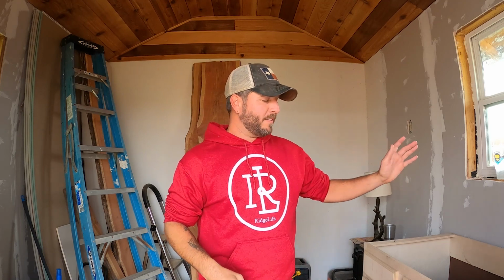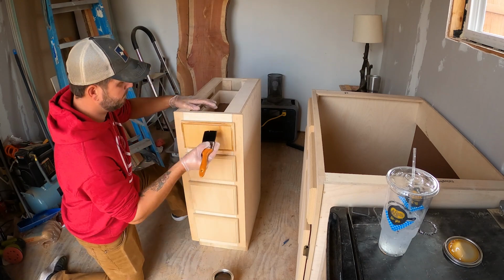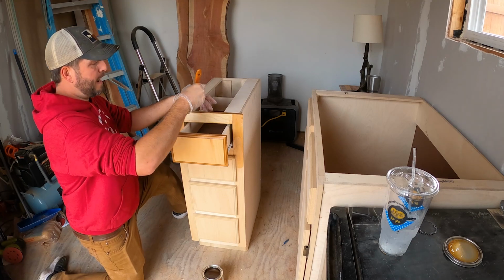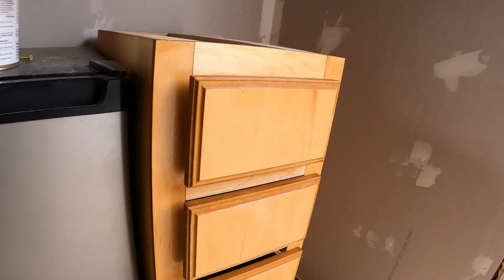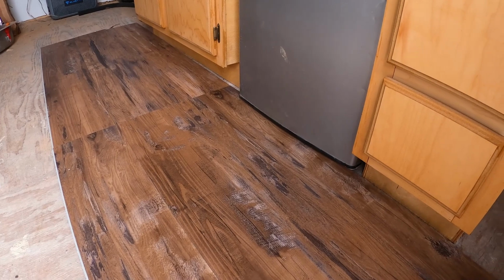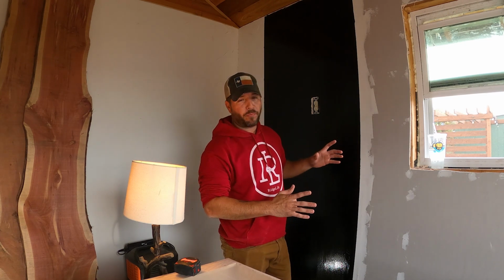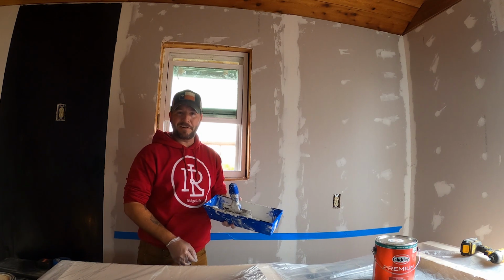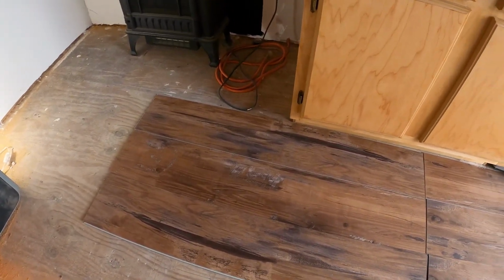Shed To Tiny House Conversion - Day 8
Jared Crocker

The Crockers
Crocker Simply Southern
Reelin' Grillin' & Chillin'
Crockers Uncensored
ShootDang TV

Shootdang.TV for all your Shootdang gear!